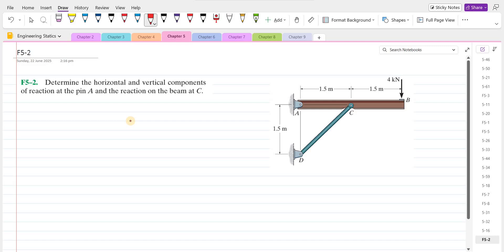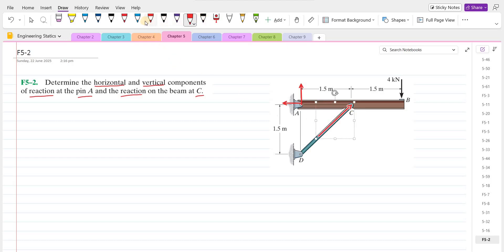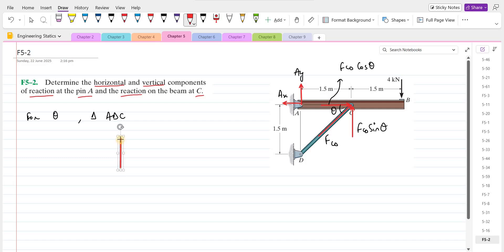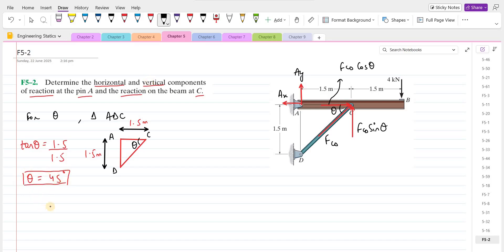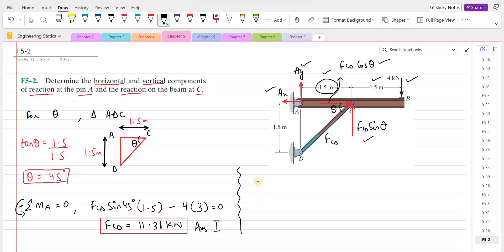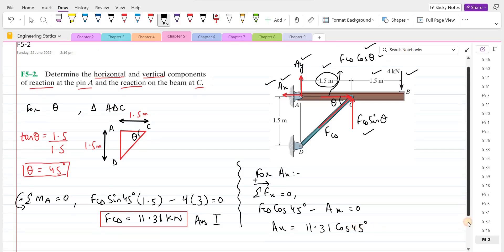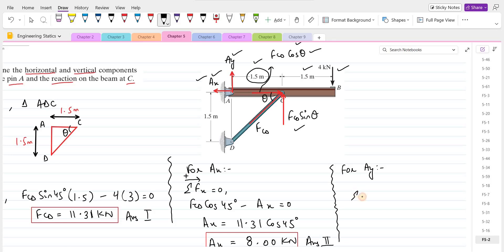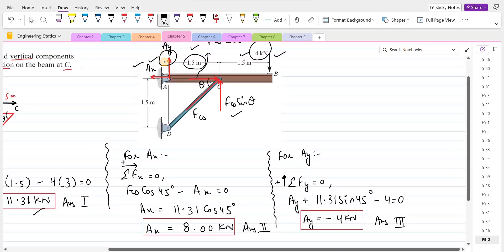F5-2 hibbeler statics chapter 5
F5–2. Determine the horizontal and vertical components of reaction at the pin A and the reaction on the beam at C.

⏰ Timecodes ⏰
0:00 - Free Body Force Diagram
2:45 - Determining force in the member CD
4:47 - Determining support reaction Ax
5:55 - Determining support reaction Ay